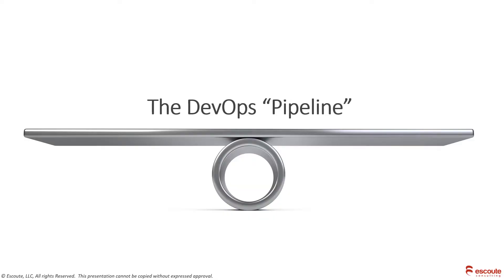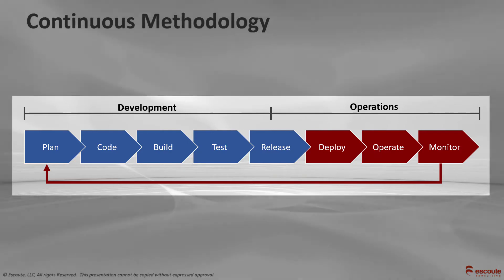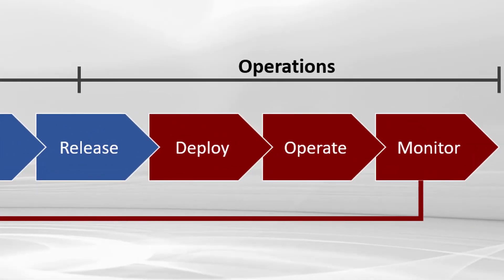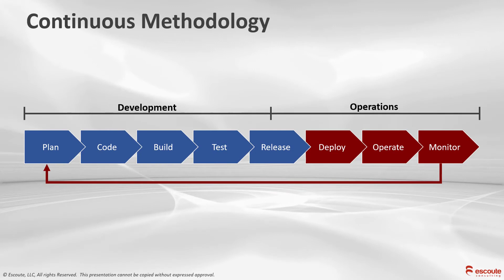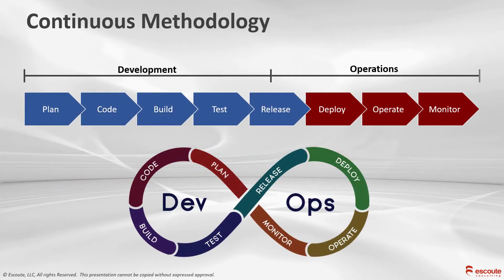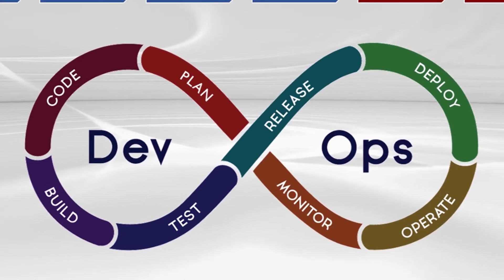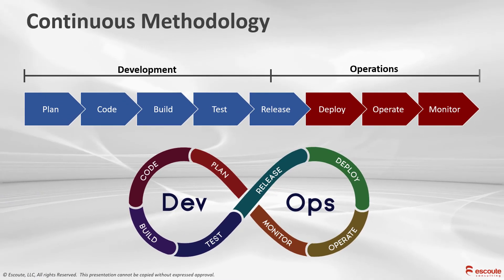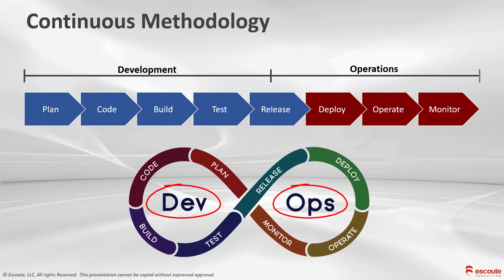DevOps Intro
This very short clip is a portion of some work I am doing with a current client around moving to a DevOps cycle.  Interestingly, doesn't this look like a waterfall approach that has been boiled down to a continuous approach?